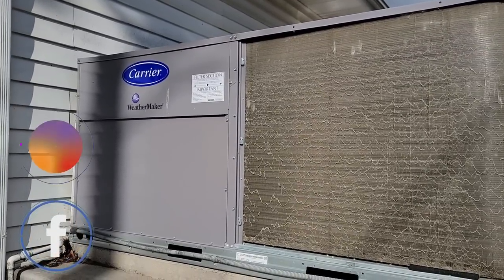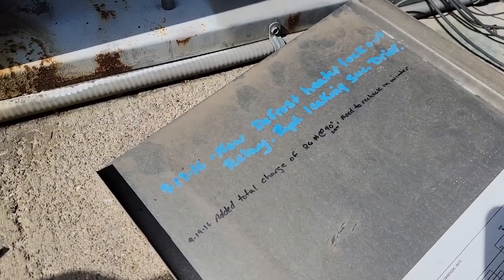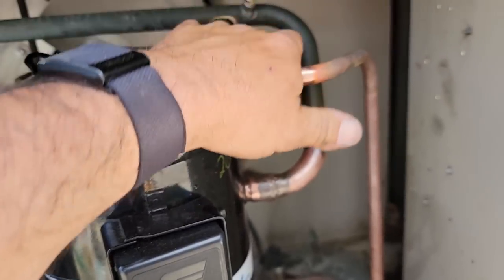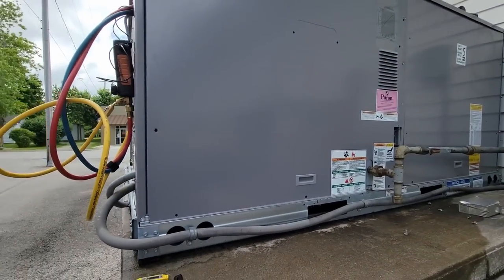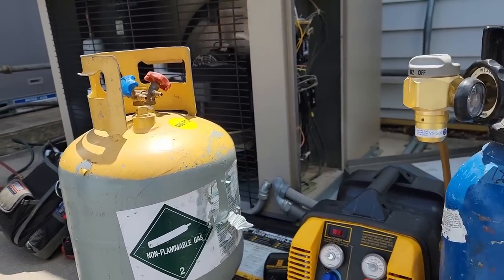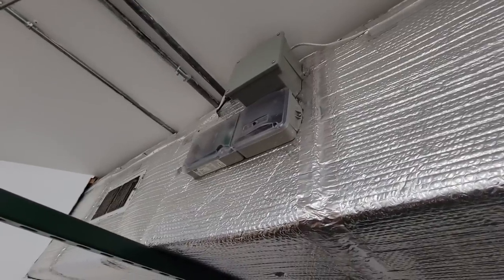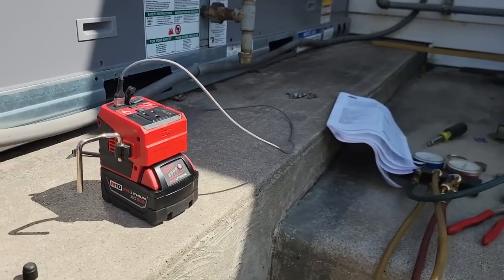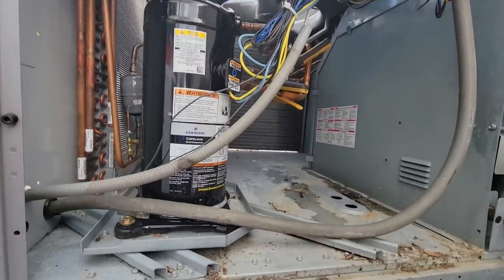If It Can Go Wrong It Can And Does Compressor Change / No Cool / Cooler Failing & More!!!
It Starts out as a compressor replacement but turns into another cooler starting to fail and a new Carrier package unit freezing up then add a walk-in freezer to the mix. This video was 1hr 45min prior to editing. I had to cut a lot of things out and turn this into a two part video. Check it out and see if you have had a day like this.

👉 Technometer used it dropped in price👍👍.

00:00 TruTechTools
00:32 All the problems start here
03:19 Things to check before replacing a compressor
07:39 checking the accumulator for oil
08:45 extra problem found
10:35 verifying bad solenoid valve
13:31 how many people will say something about not using a backup wrench?
13:56 extra insurance against solenoid burn out